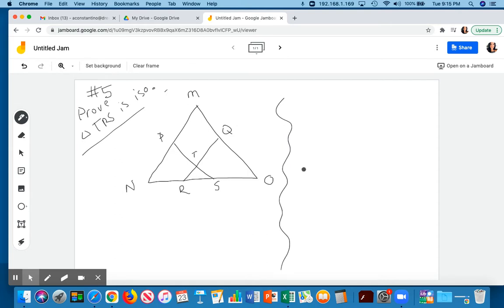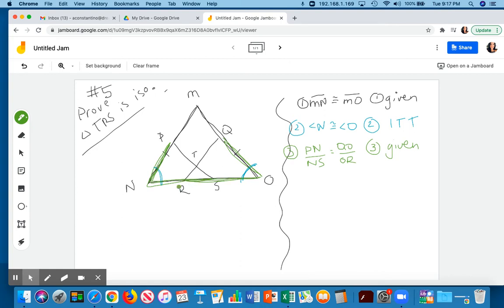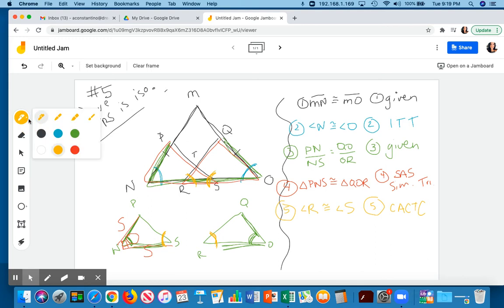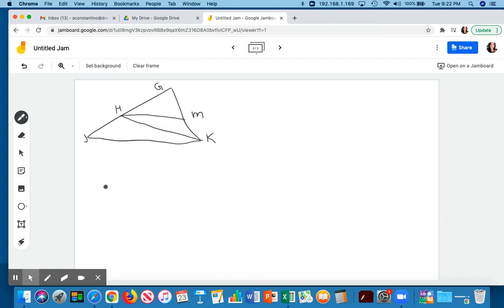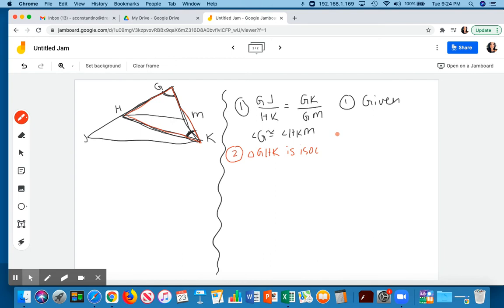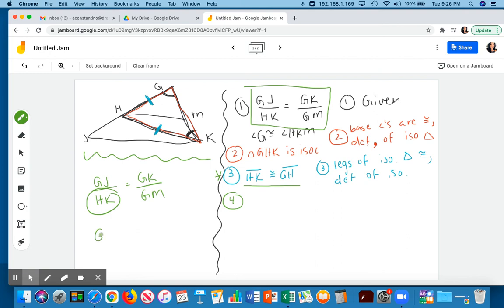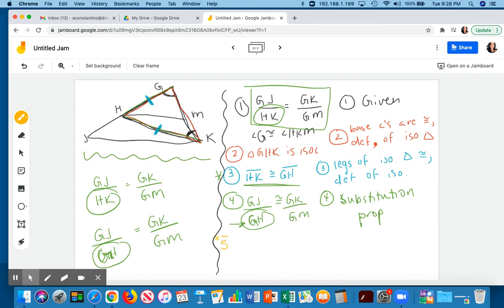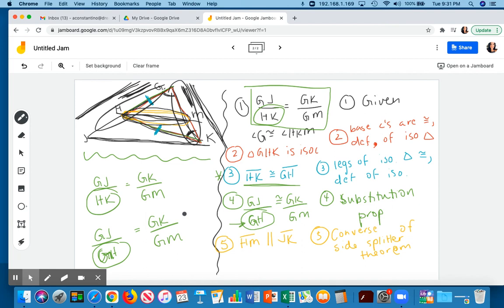Video for Lexi